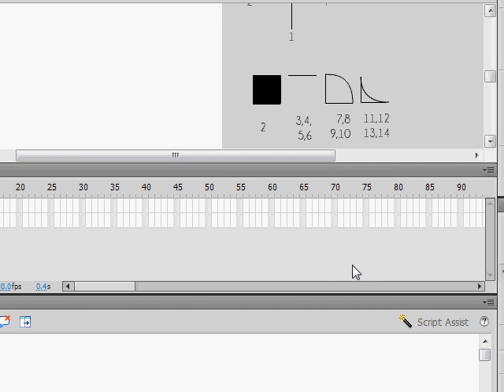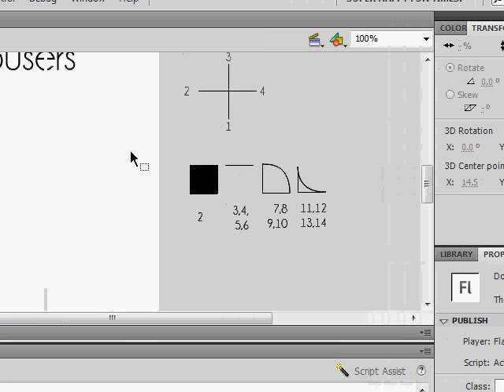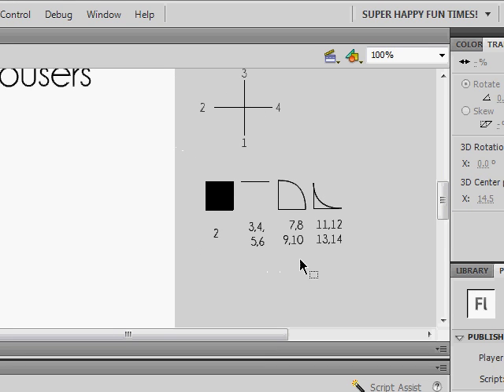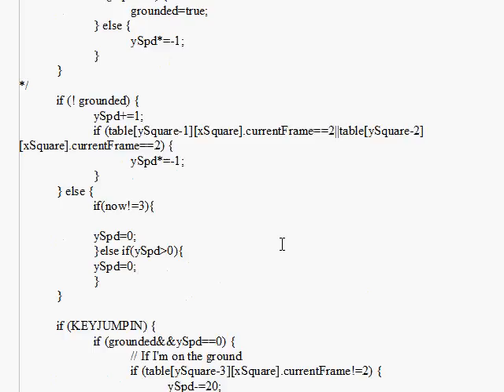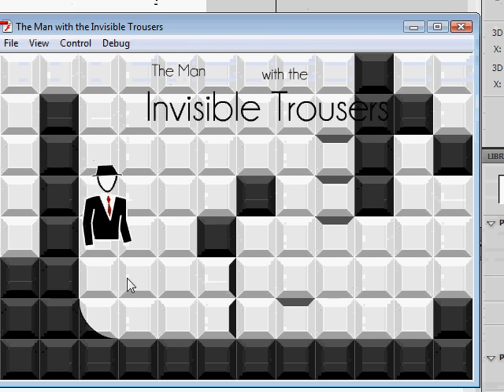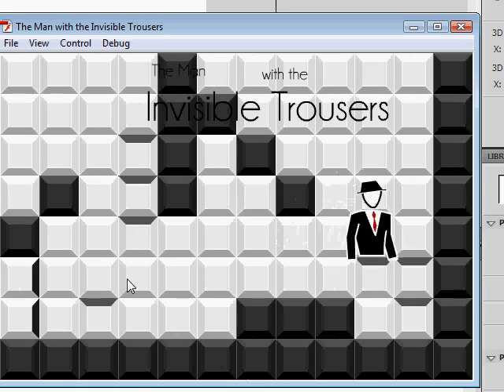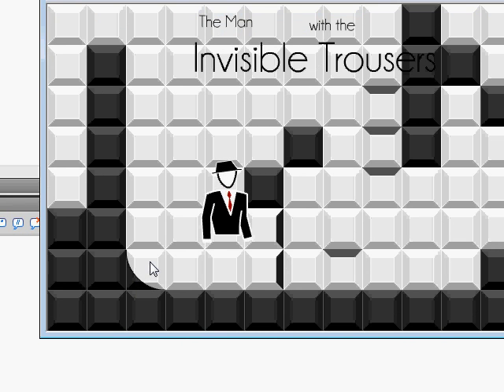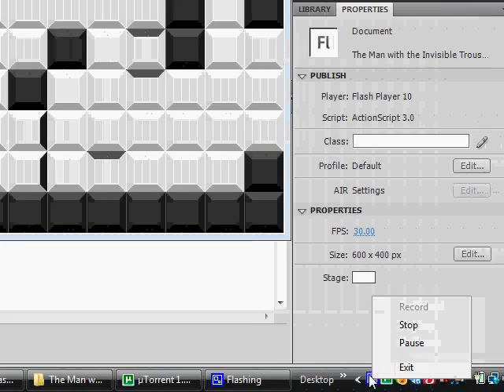Day 3 of 30: Making The Man with the Invisible Trousers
Most of the work today was under the surface, so there's only a couple of really interesting differences that you can see today.

-Vastly improved collisions, restructured code. (So that gravity can be implemented painlessly.)
-Drew all the extra tiles
-Began on rotation when going on a tile that lets you walk up walls...

3 hours today.
7.5 hours total.